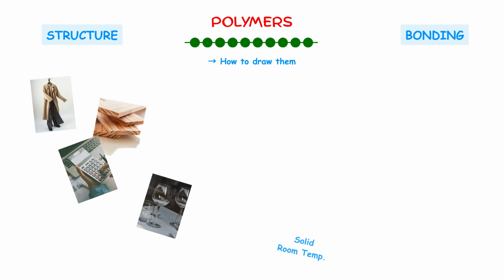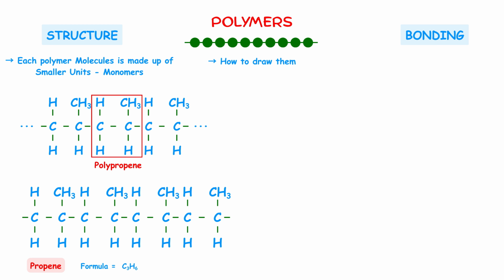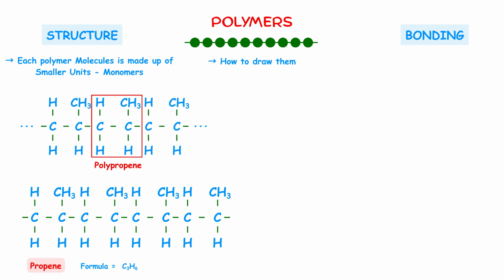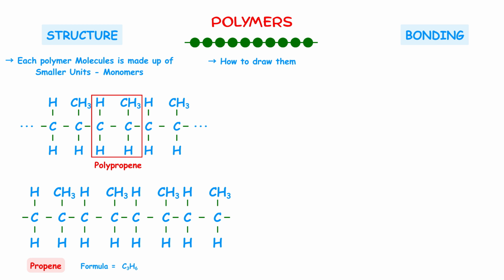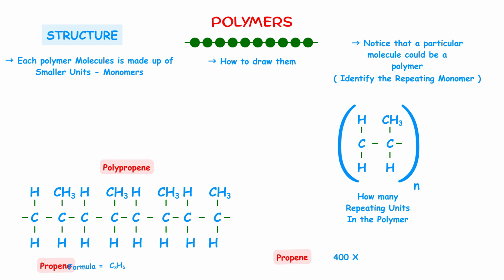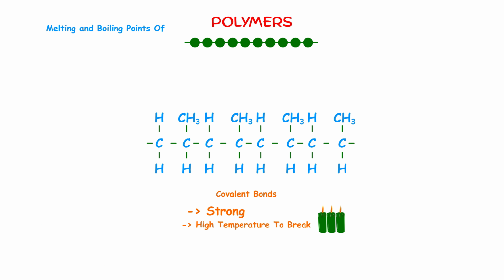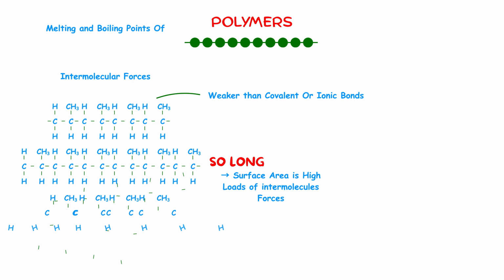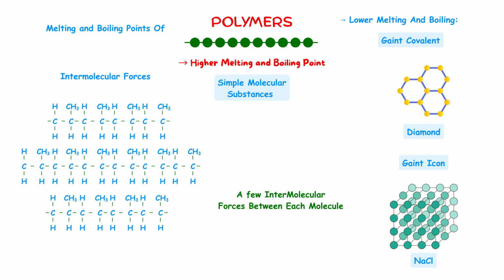What Are The TOP 3 Polymer Structures Used In Industry Today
In this chemistry-focused lesson, you will explore the top three polymer structures used in industry today and understand how their structures determine their properties and real-world applications. This video links polymer science directly to manufacturing, engineering, and everyday products.

You will gain a clear understanding of why different polymer structures are chosen for different industrial uses.

In this video, you will learn:
The three main polymer structures used in industry
How polymer structure affects strength, flexibility, and durability
Real-world industrial applications of each polymer type
Why structure–property relationships are essential in material science
This video is ideal for GCSE Chemistry, KS4 students, and anyone interested in materials science or industrial chemistry, providing strong foundational knowledge for exams and further study.